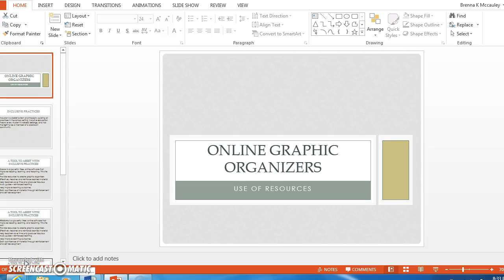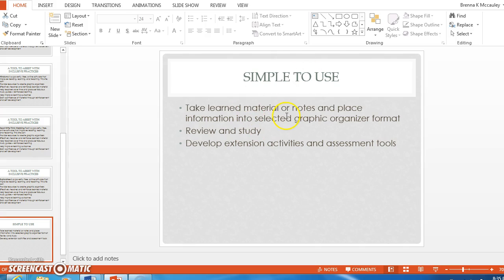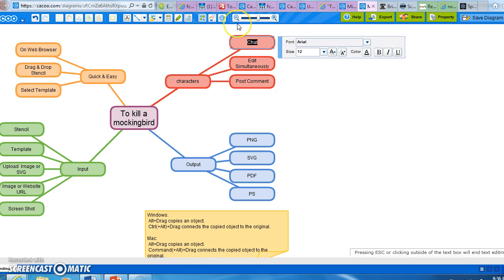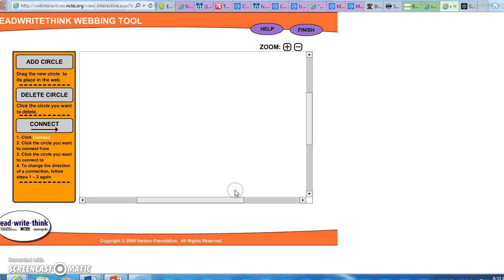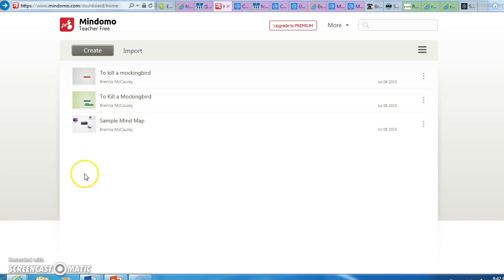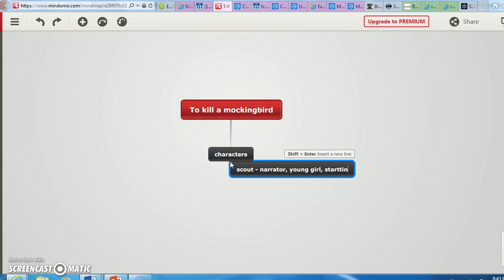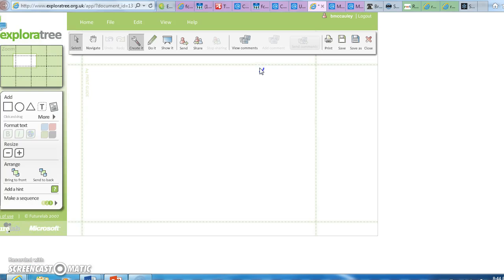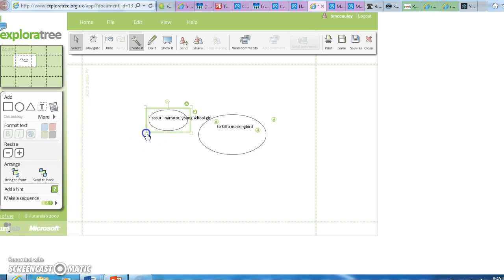Online Graphic Organizers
online resources for students, teachers, parents